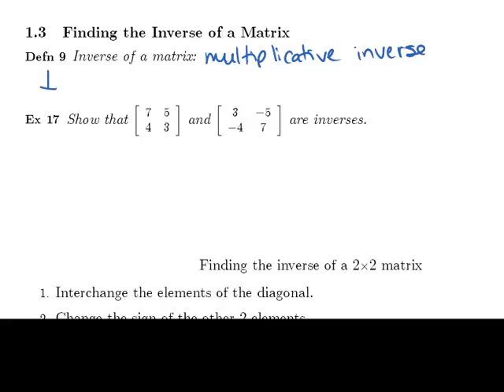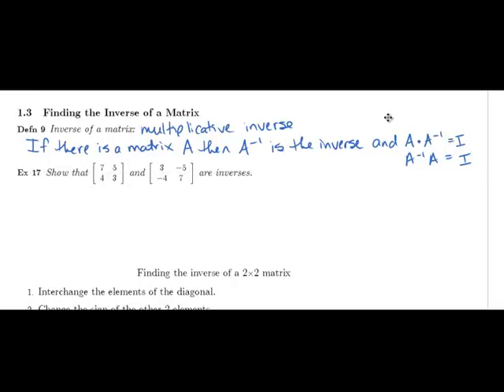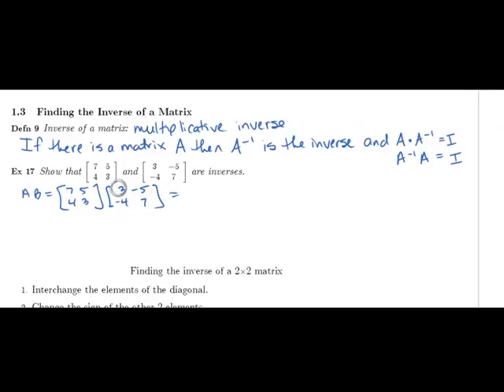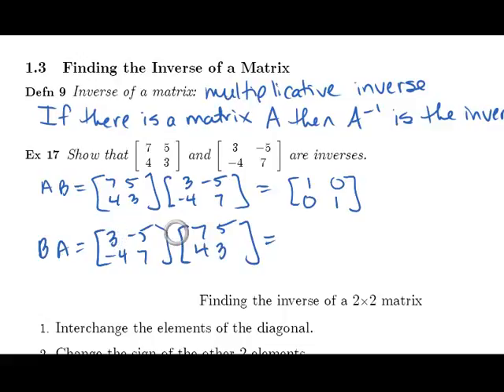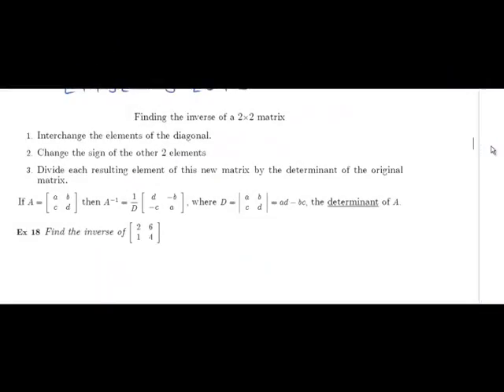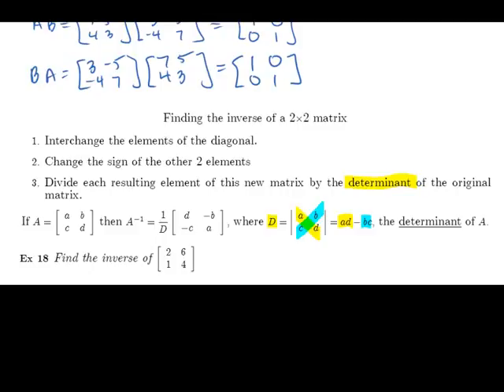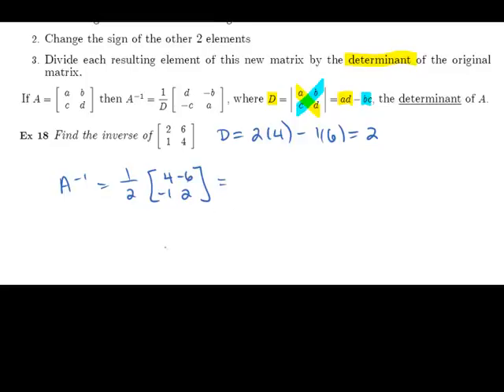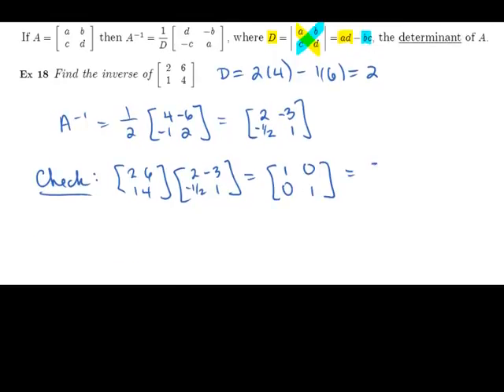Advanced Topics in Technical Math: Section 1.3a